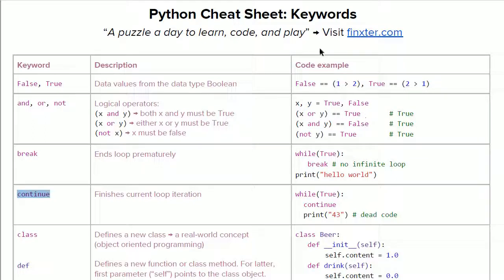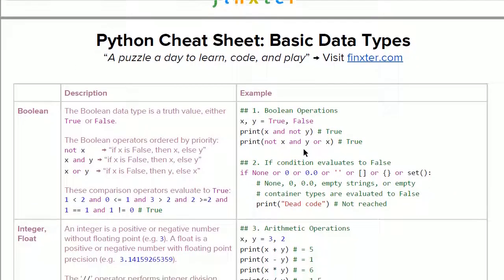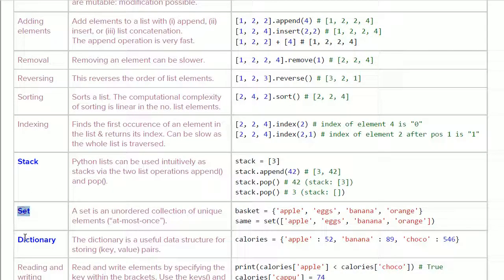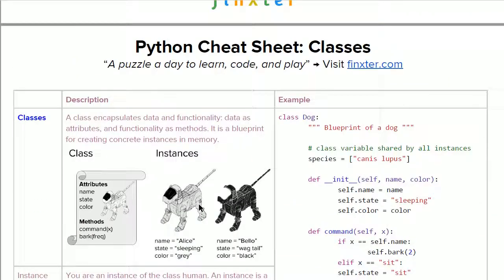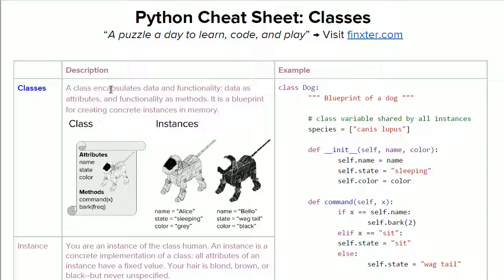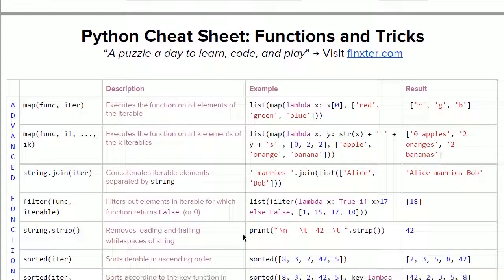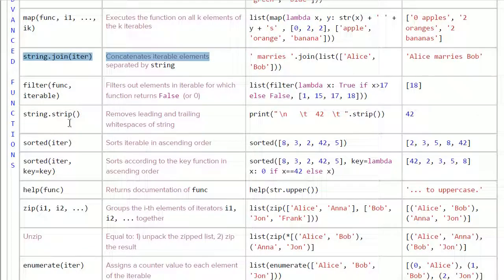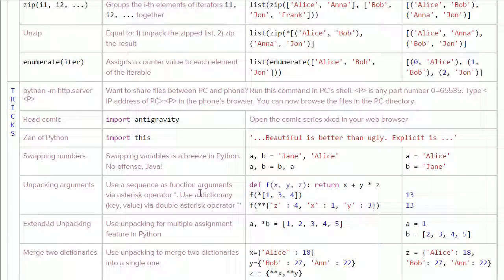5 Python Cheat Sheets Every Python Coder Should Have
Plus, I will send you regular educative Python emails. Your Python skill level will grow on autopilot. And it's 100% FREE!

"I'm learning Python this semester as part of my degree and I found your way of explaining things way better than my professor's (well, at least it works for me)." - Rochan

"I really enjoy these emails, thanks for putting them together." - Brian

"As a fellow educator and fellow (former) Ph.D. student, I just wanted to let you know that I'm really impressed with your teaching materials.
You're doing a really good job!" - Daniele